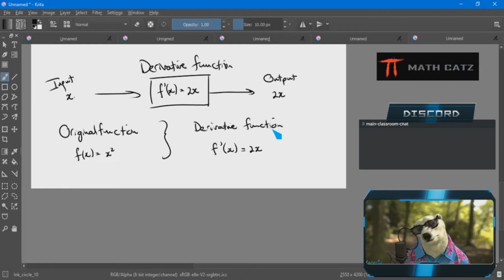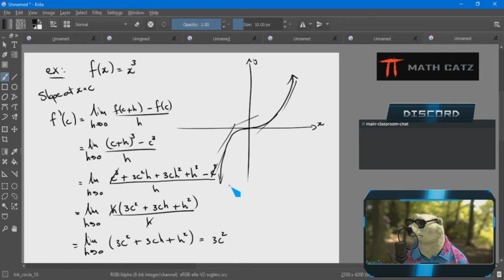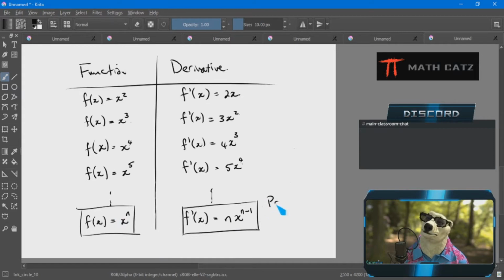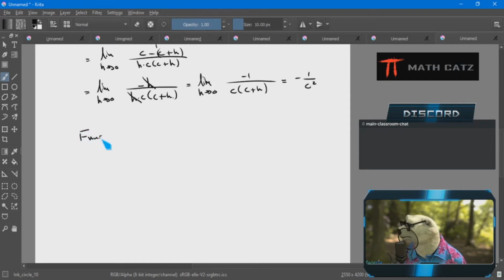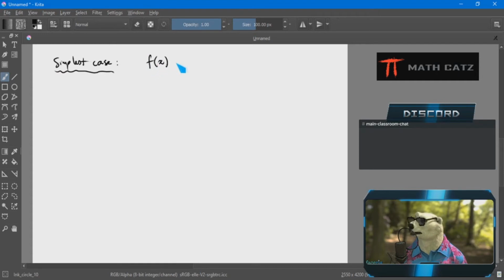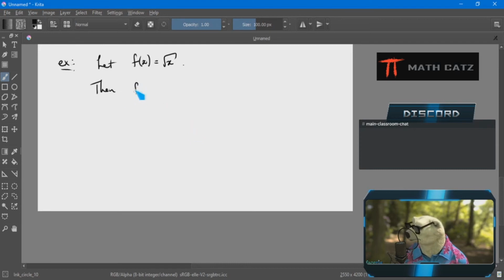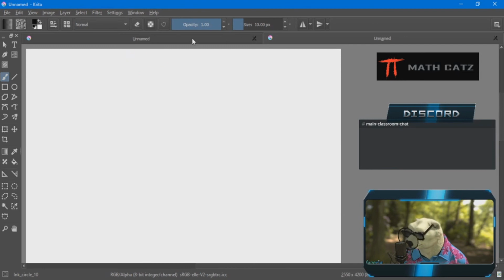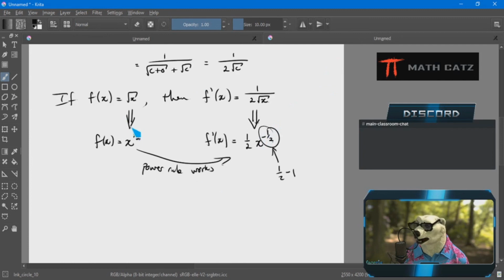Derivative properties part 1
In this video we introduce derivative properties. As always, please leave your feedback.